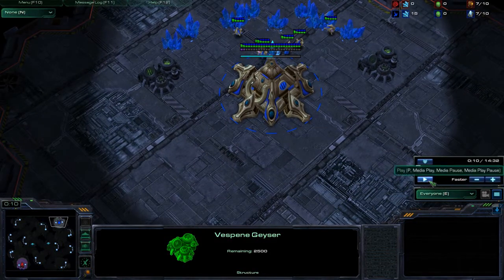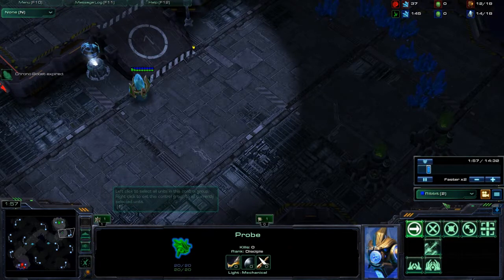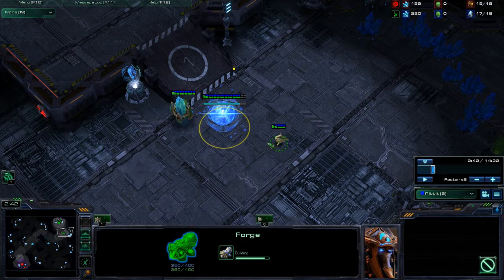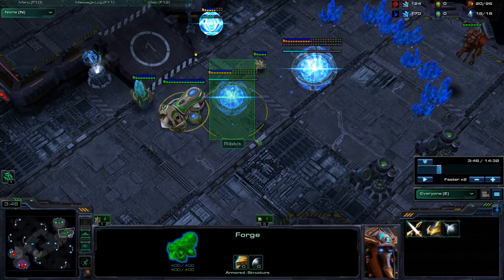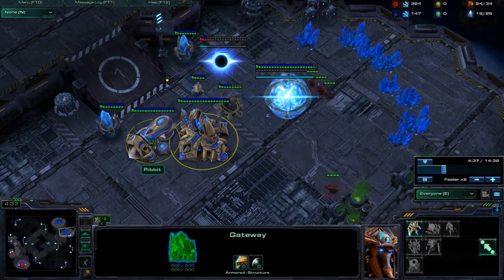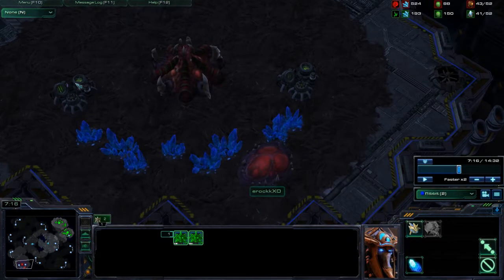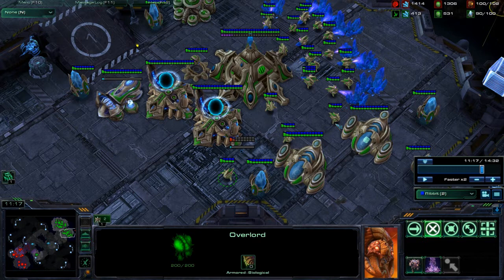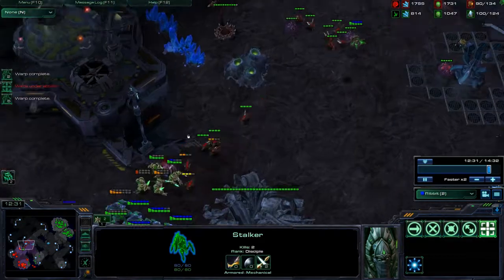SC2 Analysis: Protoss vs Zerg (Part 1)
READ:

Due to After Effects being a pain in the ass and this taking me nearly all night to do, I have split the video into two sections (it will just all of a sudden cut off), and the second part will be uploaded tomorrow. Also, I apologise in terms of the actual commentary, my throat started get irritated just as I started the commentary.

Notes regarding gameplay:

- Nearly perfect 9 pylon
- 10/11 pool no gas, will either be ling heavy or macro early
- could have gone GW first, as lings would be a while
- 20 supply lings (3:26)
 - Could've opened with double gateway, then forge, as from scouting no early cannons are needed.
   When you build a structure you need to use instantly or it is wasted minerals early on
- Double gateway wouldve handled lings?
- Double gateway might have also been better for economy as it would be using the spare 200 minerals
   @ 4:55 for zealots.
- Been 2 minutes, should be scouting zerg again
- 2 Lings sitting at ramp whole time (5:40)
- Nice using pylong to wall of path between gyeser and wall (intentional?)
- STILL NOT SCOUTED (6:40)
- If zerg hasnt attacked by 8:40 assume they are on 3 base, there should've expanded instead
  of dropping another 2 gateways
- Obs over warp prism, you have no idea what is happening. A good idea is too have at least
  3 obs on the map before making push or building army to 200
- 2 to many probs on expo
- 9 minutes and you have seen nothing from him (partly your fault); you have to think "what is he going?" Banes/mutas/lings? Roachs/Mutas? Rushing BLs?
- A good habit is after every engagement, whether small or large, do a warp in at base, especially if you are blind(10:44)
- Not making the obs was a big blow.

Pro: Glad to see you worked on using chrono
     Good early scout
     Pylon between geyser and wall was small but brilliant
     Nice saturation time on main
     Better micro
     Decent 9 pylon placing but can be quicker
     Overall good building placements

Cons: No obs
      Played blind way too long
      I think in this situation 10/11 pool with no sign of harass 2 gate would be more productive, as you can protect base with or scout with the zealots. The forge was unused for too long for it too have meaning.
      over saturated second base
      As you pushed out onto creep shouldve expo'd behind it
      Only two gas harvesters in one geyser
      No hidden pylons - putting one at his suspected 3rd is a great way to not only scout without moving but also denies